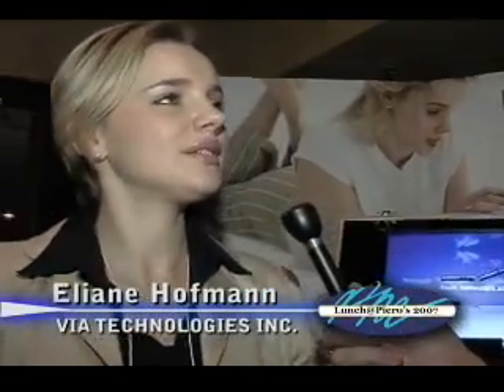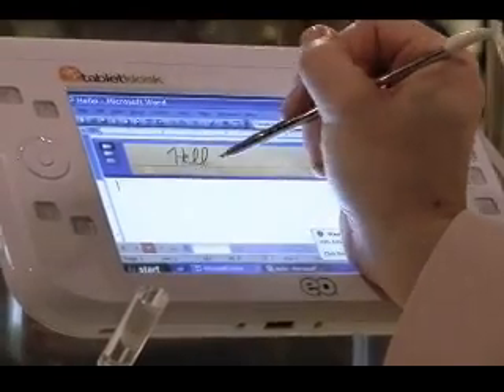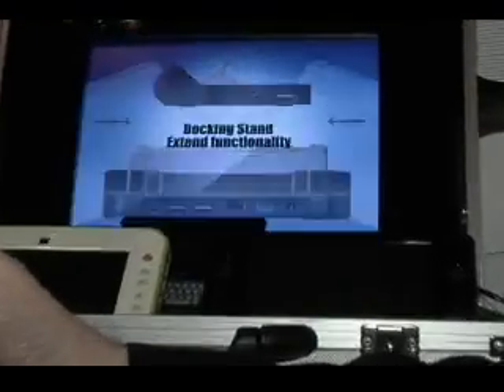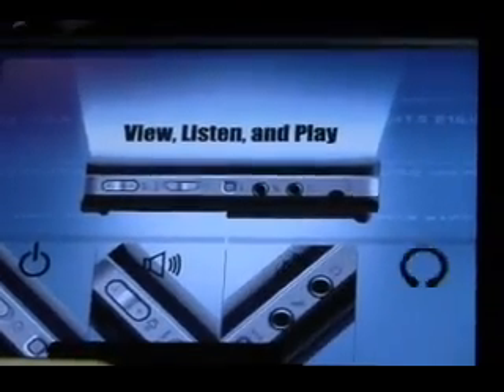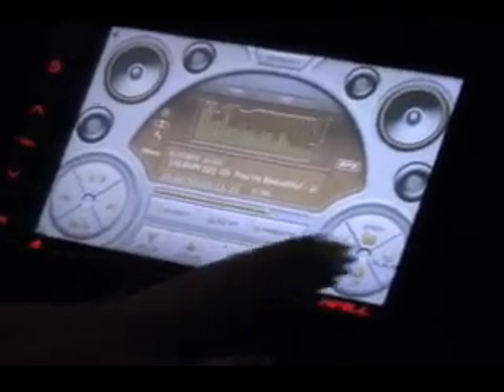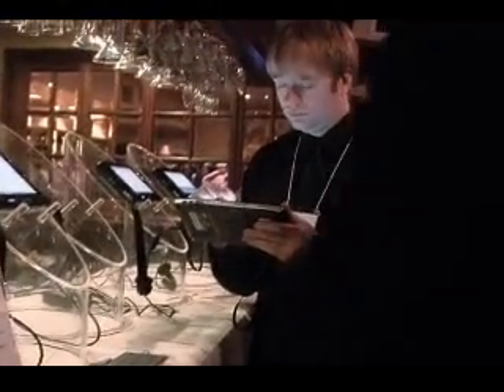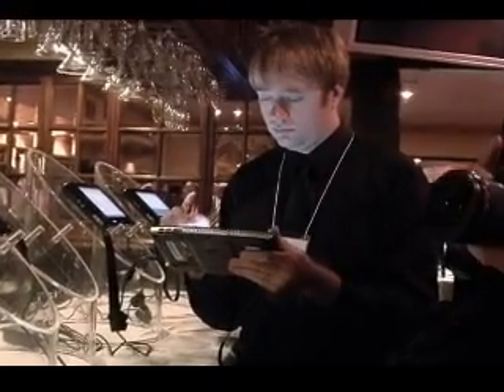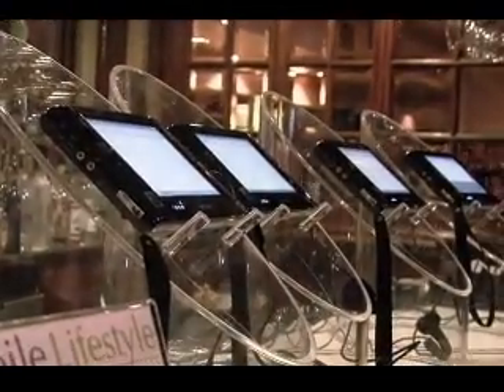Eliane on Ultra Mobile Devices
Eliane Hofmann from VIA Technologies talks about Ultra Mobile Devices, covering topics like battery life, potential markets, and form factor